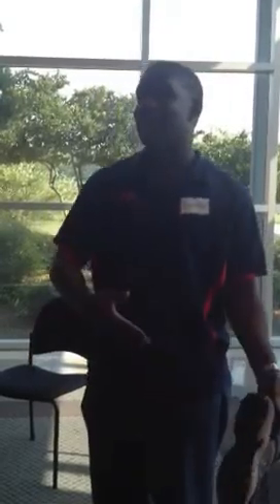How to Put On a Sock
Mississippi's new sex education law prevents teachers from showing teens how to use condoms. However, they CAN show kids how to protect their feet through correct and consistent sock use.